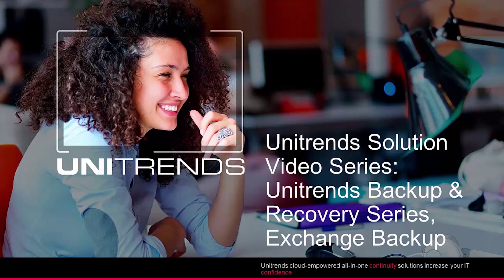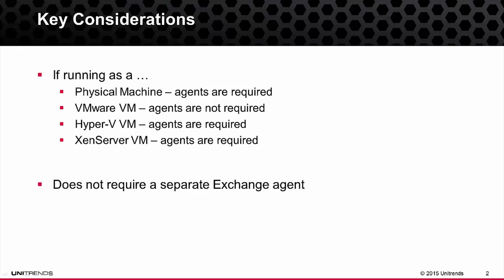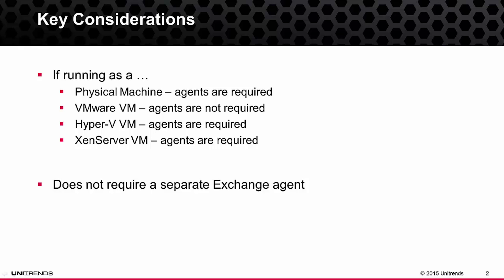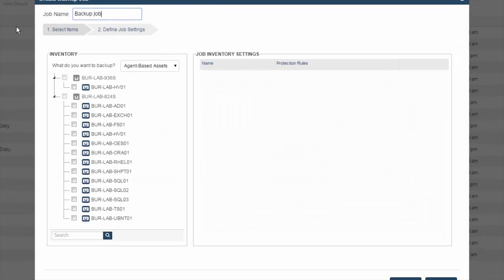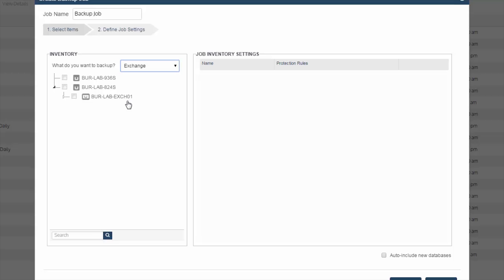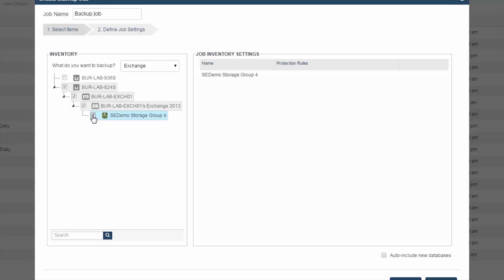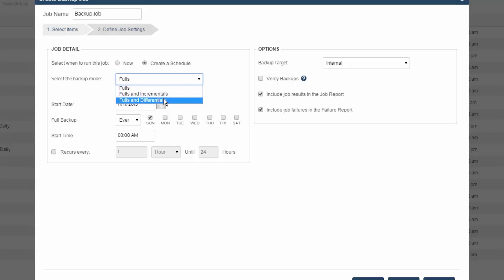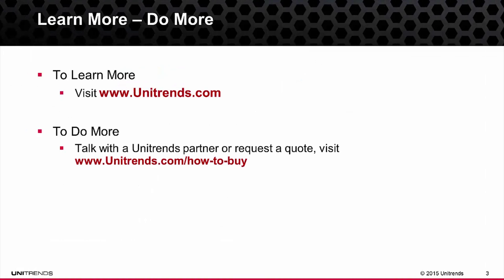Microsoft Exchange Backup: Agent-Based Exchange Database Backups with Unitrends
In this Unitrends tutorial video, learn how to perform agent-based Microsoft Exchange backup for the database, and schedule backups.